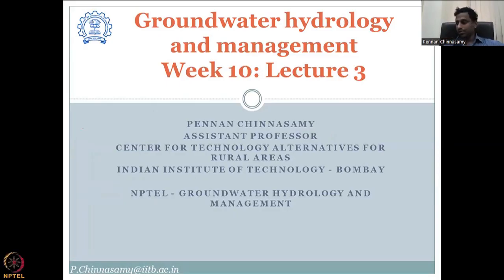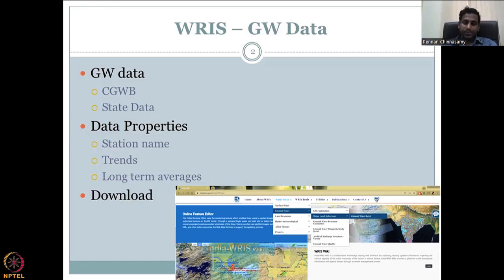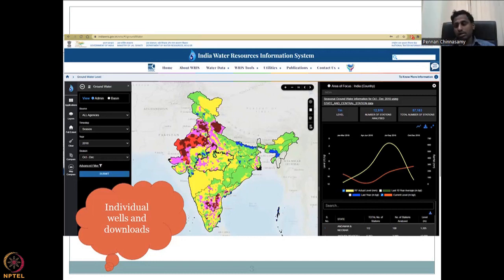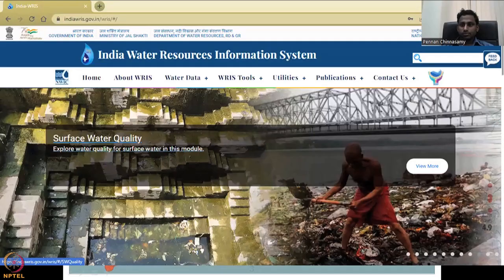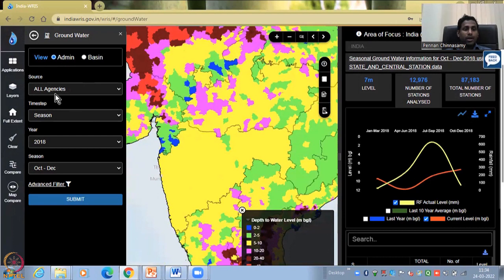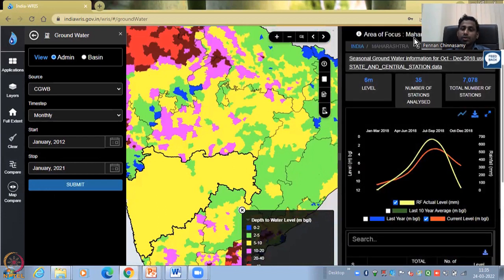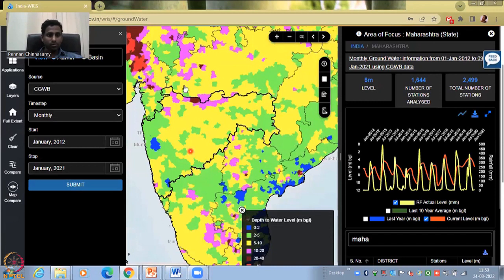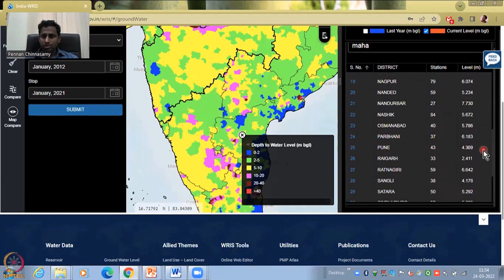Lecture 48: Application of Groundwater data in India Part -2